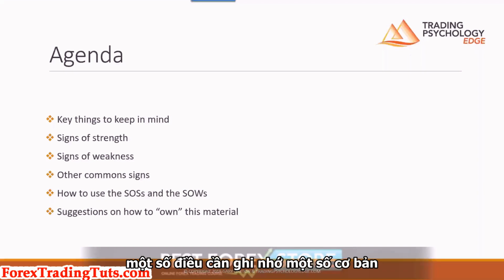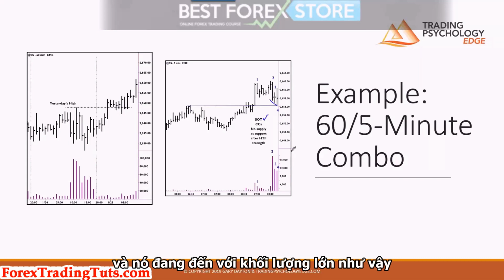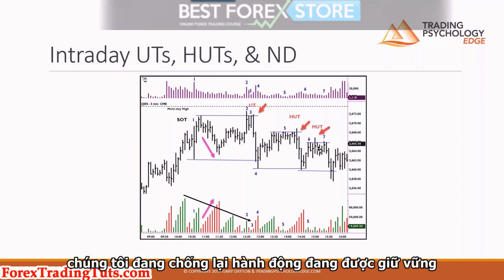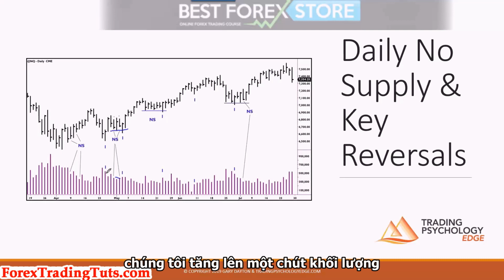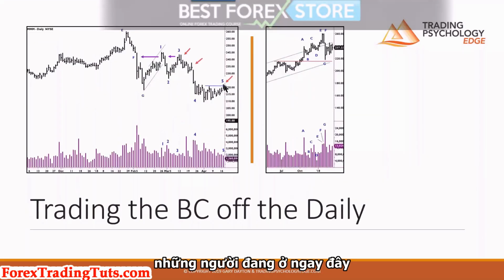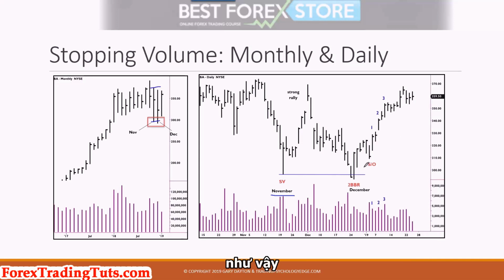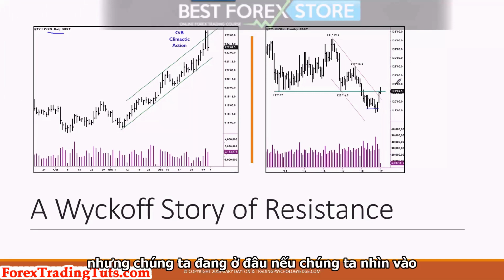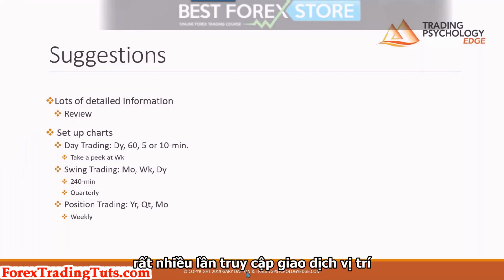18. Signs of Strength and Weakness vietsub